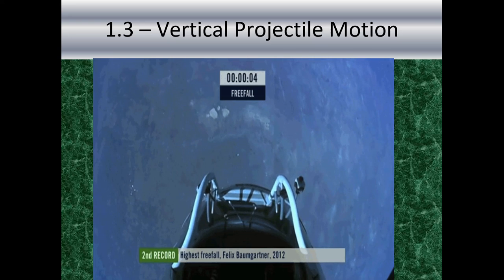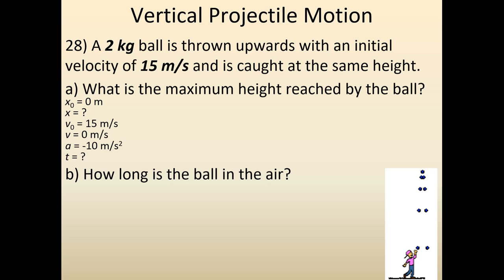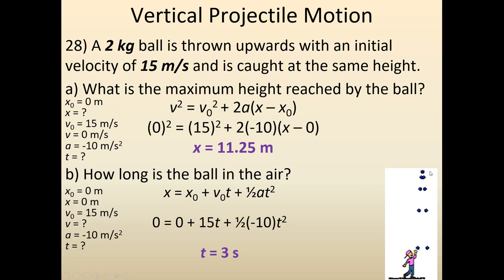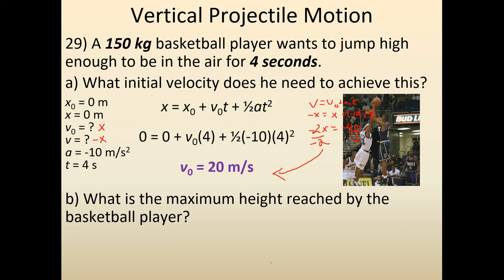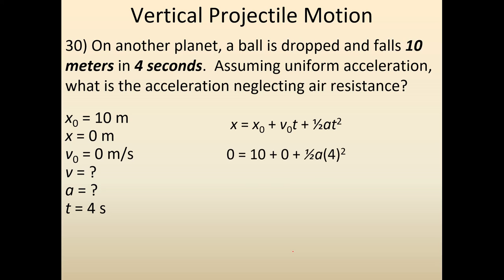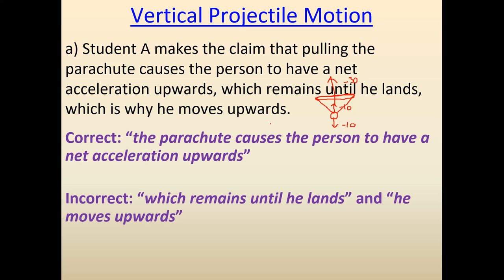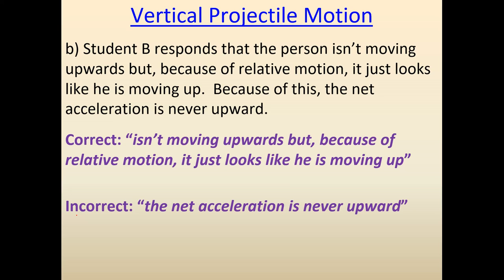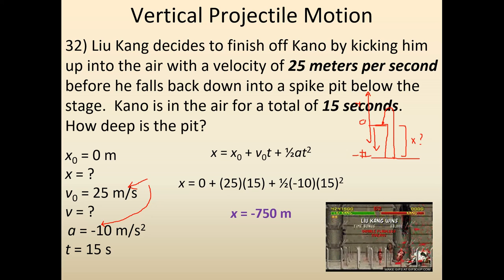1.3 Vertical Projectile Motion Part 3 - Vertical Projectiles